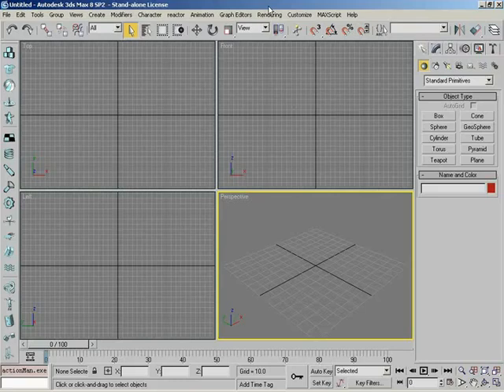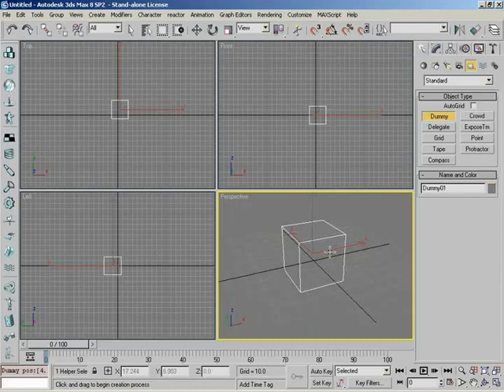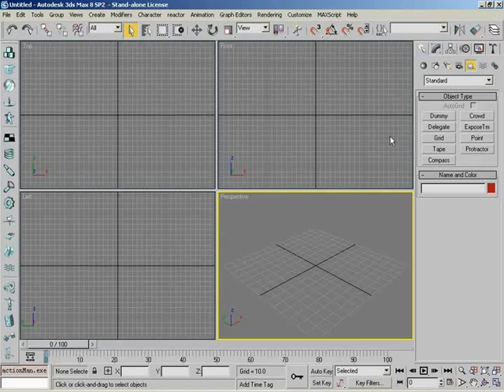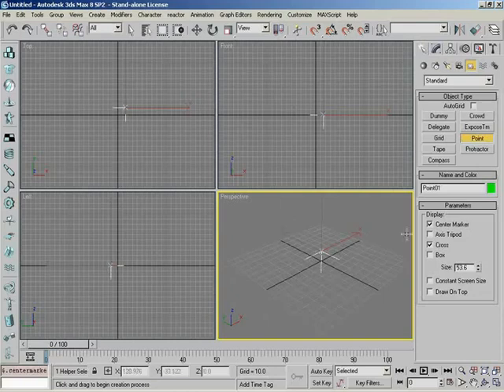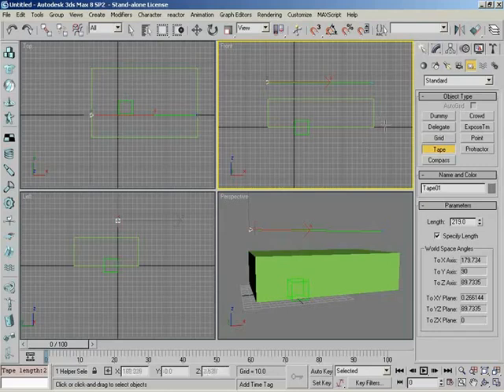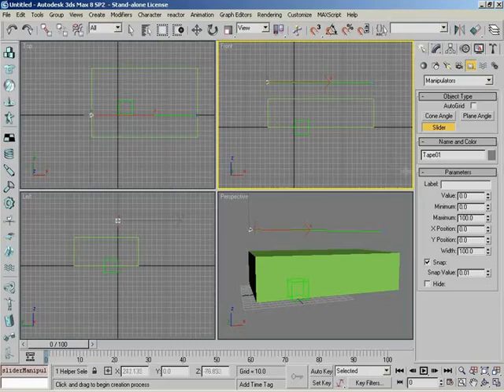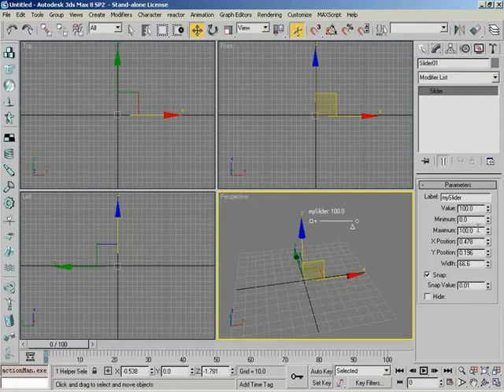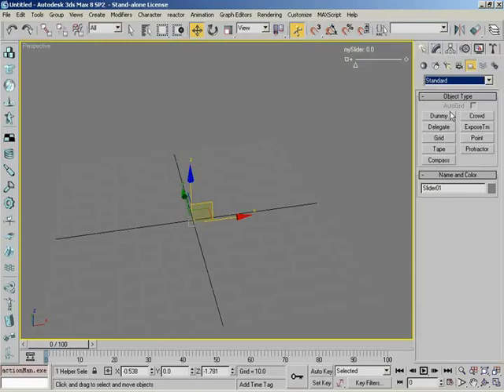Intro to Helpers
This video introduces you to customizable tools called helpers. They will help you accomplish specific tasks.